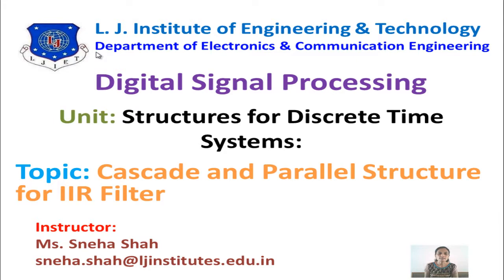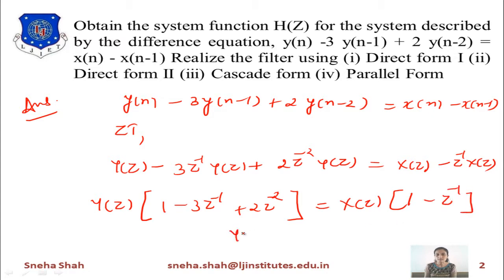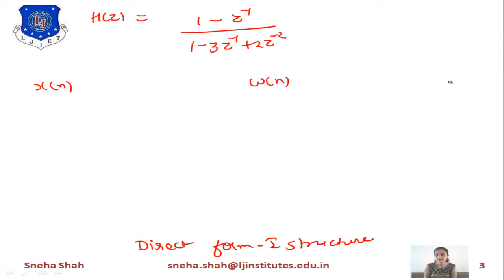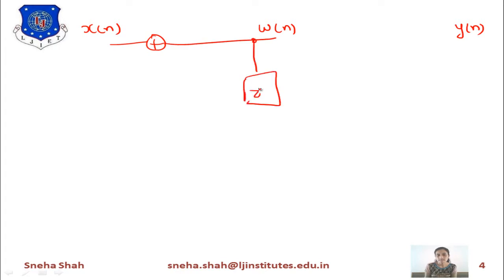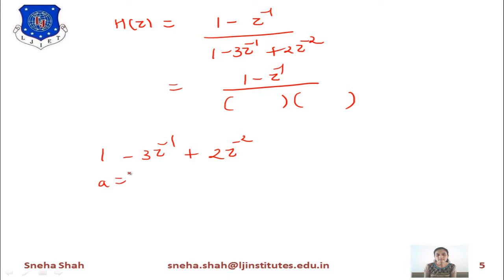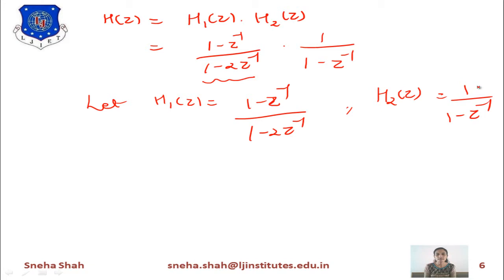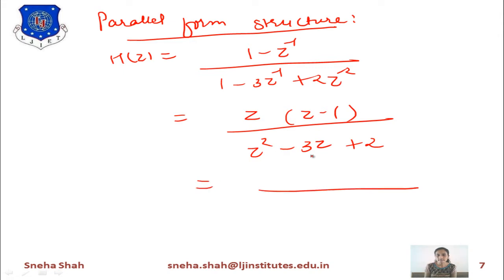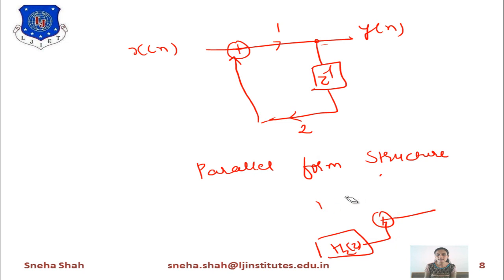Session 20 Digital Signal Processing Sem 7 EC 5 August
Subject: DSP
Unit 4: Structures for Discrete time Systems
Topics: Examples of Cascade and Parallel form structures
Now from the video try to give answers for following questions:
1. Draw Parallel form structure for X(Z) = Z/(Z-1)(Z+3).
2. Draw Cascade form structure for X(Z) = Z/(Z-1)(Z+3).
3. Draw Parallel form structure for X(Z) = Z^2/(Z+2)(Z+3).
4. Parallel form of realization is done in _______________
5. How will you draw cascade form structure?
6. How will you draw parallel form structure?
7. Which structure is used in realization of Cascade form structure?